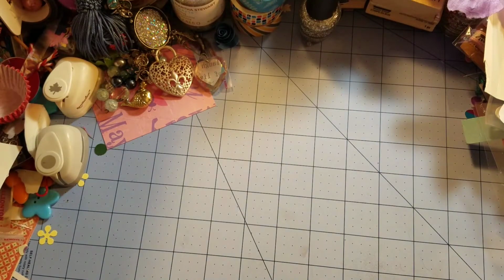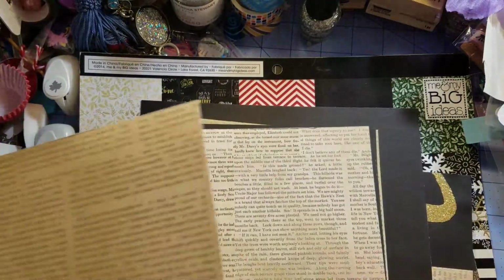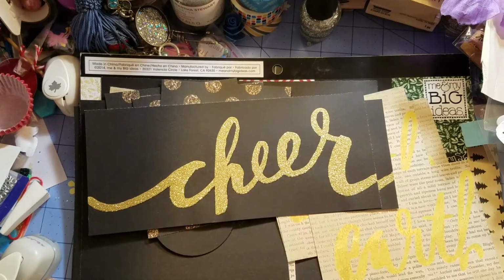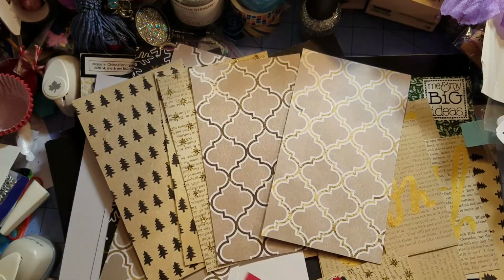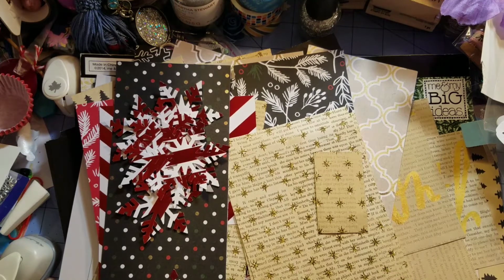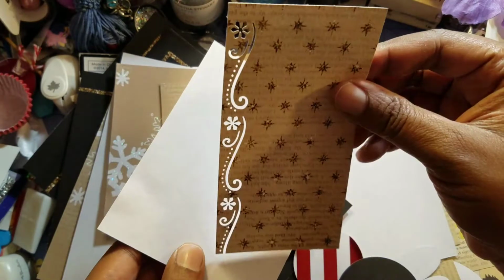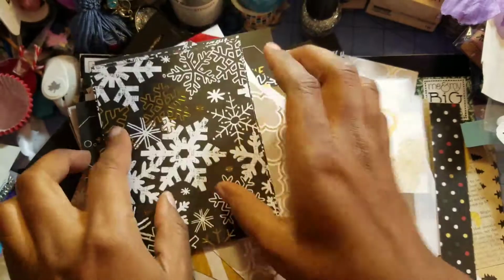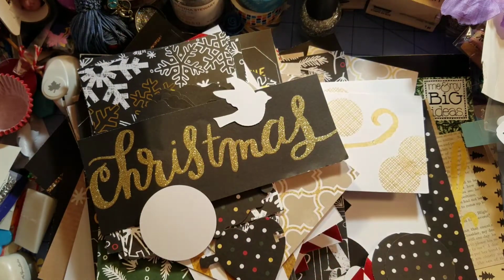Christmas in July Information and Deconstruction of a 12 x 12 Paper Pad